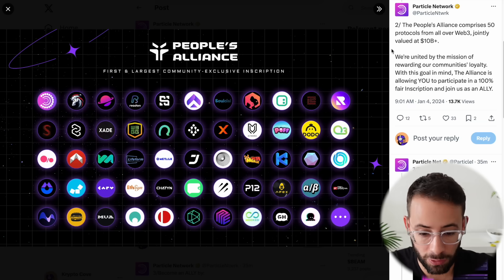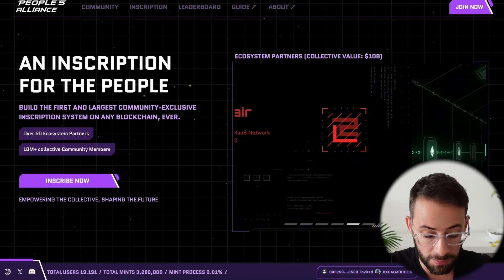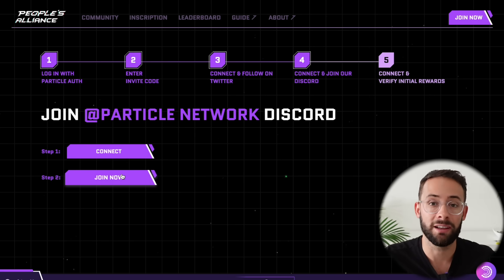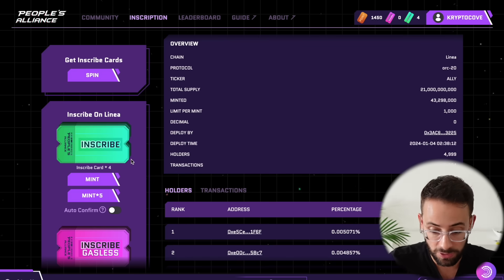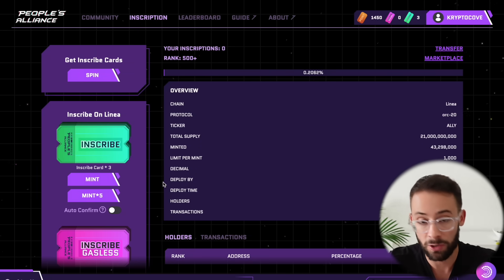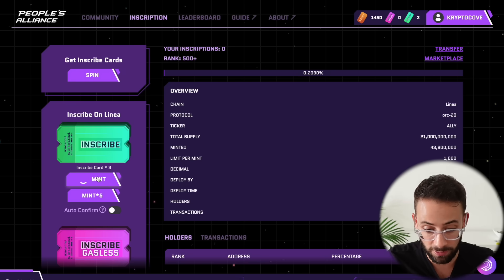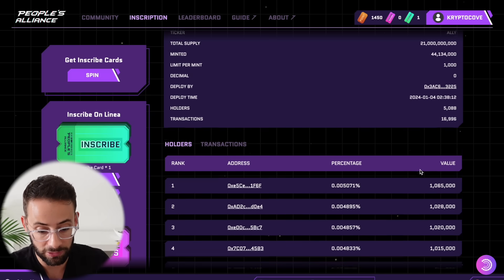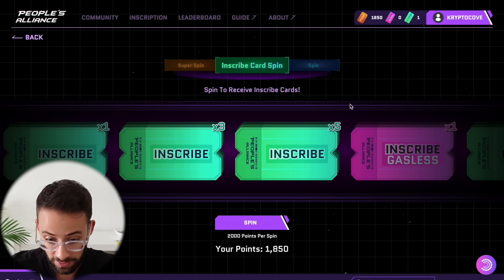Huge Airdrop Opportunity (Qualify w/ 50+ Protocols)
Particle Network, in collaboration with over 50 other protocols, have launched an inscription mint on the Linea network. They say (and I also suspect) that you could receive benefits for participating in this inscription mint... possibly airdrops??

So in this video I'll walk you through exactly how to mint these inscriptions and CHECK THE BOX that your wallet participated.

Good luck!

My public wallets:
Ethereum: kryptocove.eth
Solana: kryptocove.sol